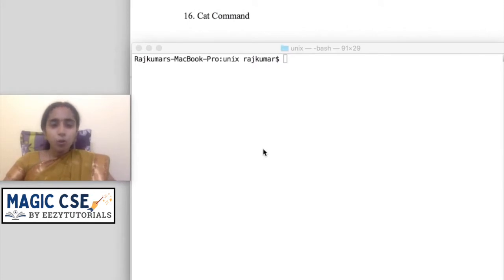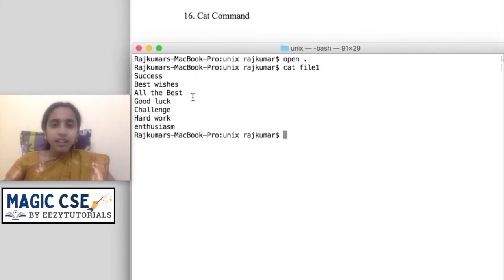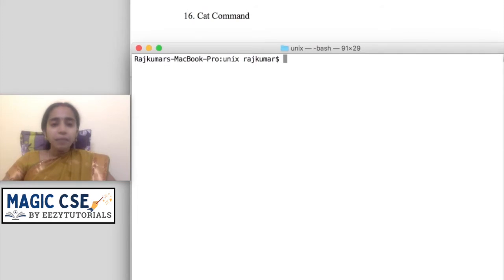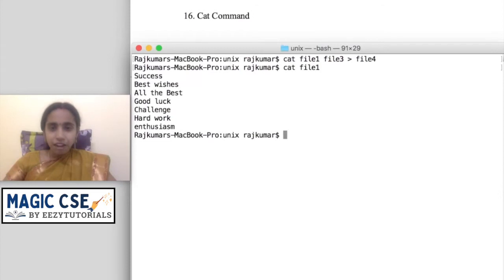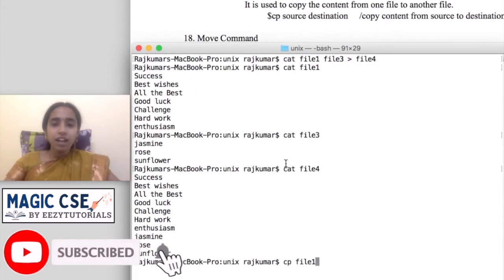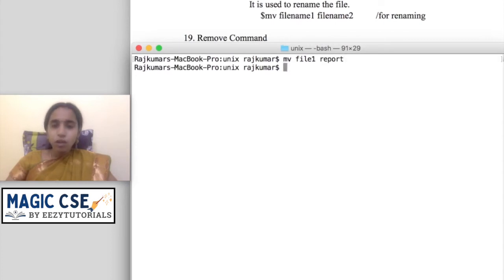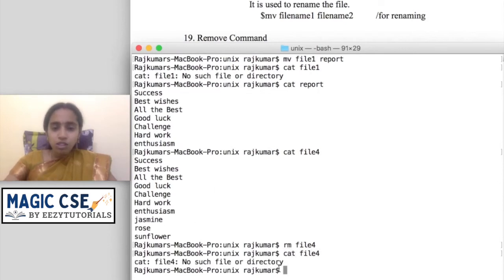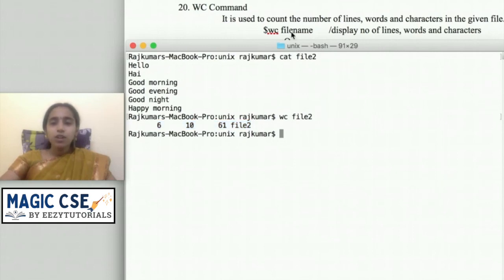File commands create, move, remove and count characters - Unix - Linux basic commands series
Unix - Linux basic commands series - File commands like create, move, remove and count characters are explained in this video.